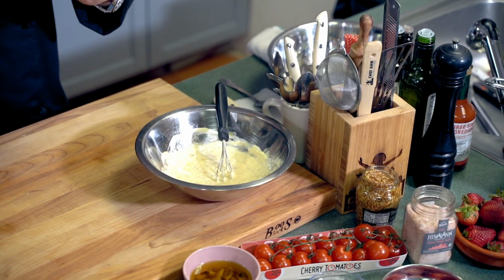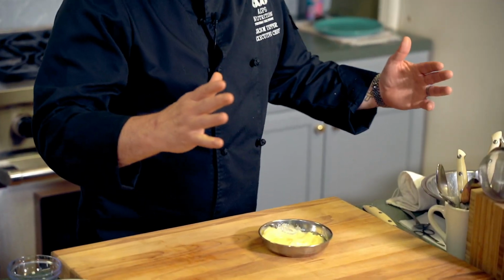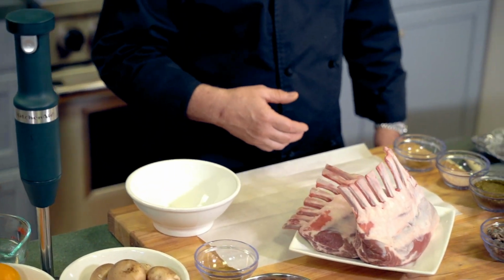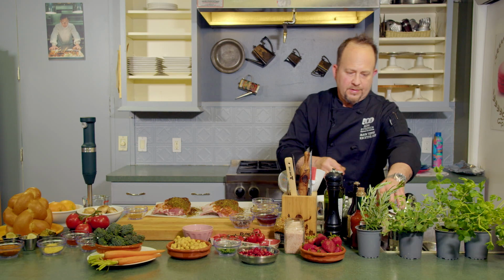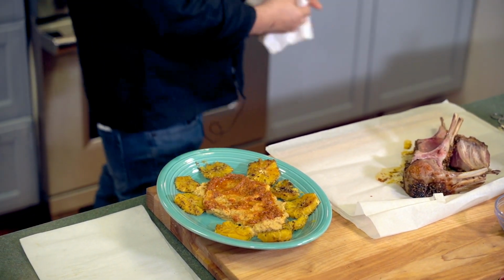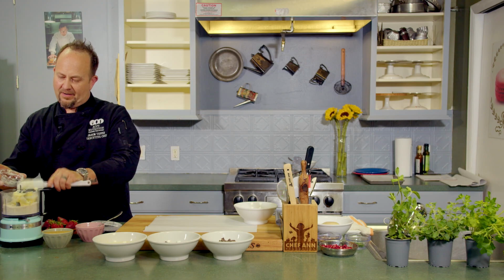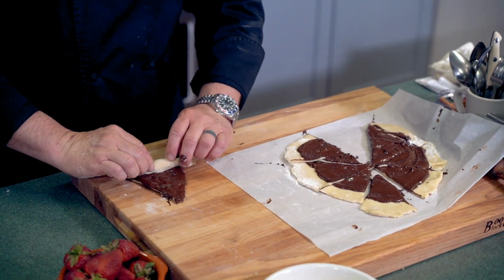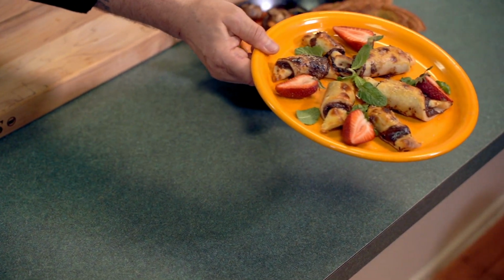School Meals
Chef Jason making amazing meals

Certainly! Here are a few school lunch recipes that are both nutritious and delicious:

School Meals Chicken and Vegetable Stir-Fry:
Ingredients:

2 boneless, skinless chicken breasts, thinly sliced
2 cups mixed vegetables (carrots, bell peppers, broccoli, snow peas)
2 tablespoons soy sauce
1 tablespoon olive oil
1 teaspoon minced garlic
Salt and pepper to taste
Instructions:

Heat olive oil in a large skillet over medium heat. Add garlic and sauté for 1 minute.
Add chicken slices and cook until browned and cooked through.
Add mixed vegetables and cook until tender-crisp.
Stir in soy sauce, salt, and pepper. Cook for an additional minute.
Serve with cooked rice or whole wheat noodles.
Turkey and Cheese Wrap:
Ingredients:

4 whole wheat tortillas
8 slices turkey breast
4 slices cheese (cheddar, Swiss, or your favorite)
1/2 cup shredded lettuce
1/4 cup sliced tomatoes
2 tablespoons mayonnaise or mustard
Instructions:

Lay out the tortillas and spread a thin layer of mayonnaise or mustard on each.
Place 2 slices of turkey and 1 slice of cheese on each tortilla.
Top with shredded lettuce and sliced tomatoes.
Roll up the tortillas tightly, tucking in the sides as you go.
Cut each wrap in half or into bite-sized pinwheels.
Veggie Quesadillas:
Ingredients:

4 whole wheat tortillas
1 cup shredded cheddar cheese
1/2 cup diced bell peppers (mixed colors)
1/2 cup diced tomatoes
1/4 cup diced red onions
1/4 cup chopped fresh cilantro
Instructions:

Preheat a large skillet over medium heat.
Place one tortilla in the skillet and sprinkle half of the cheese evenly on top.
Scatter half of the diced vegetables and cilantro over the cheese.
Place another tortilla on top and press down lightly.
Cook for 2-3 minutes on each side, until the cheese is melted and the tortillas are golden brown.
Repeat with the remaining ingredients.
Cut the quesadillas into wedges and serve with salsa or guacamole.
These recipes can be customized according to personal preferences and dietary restrictions. Enjoy preparing nutritious and tasty lunches for school! School Meals